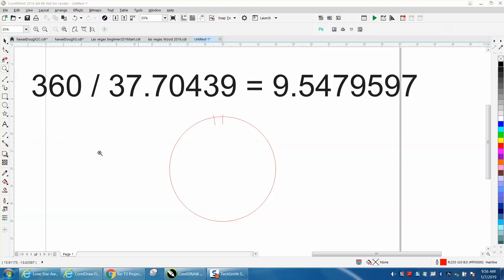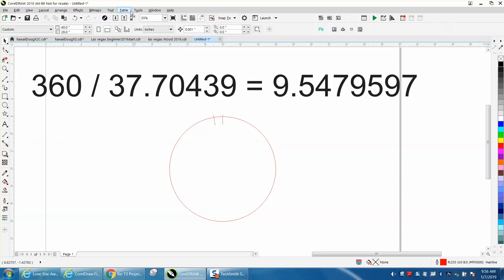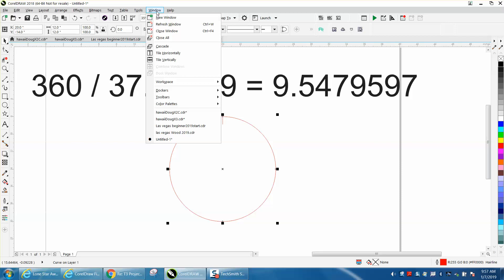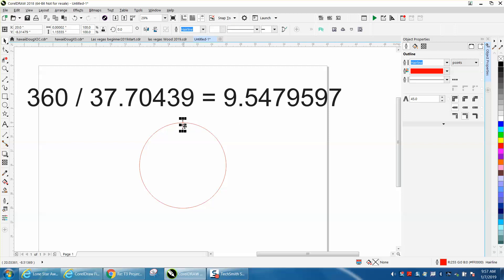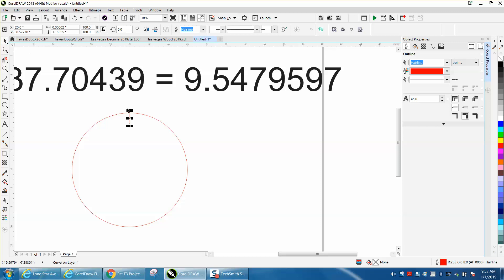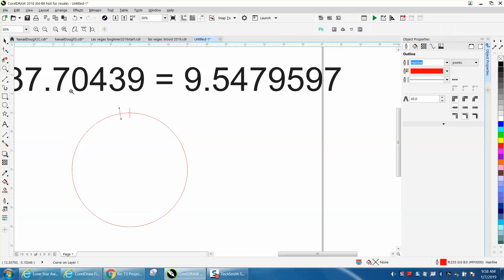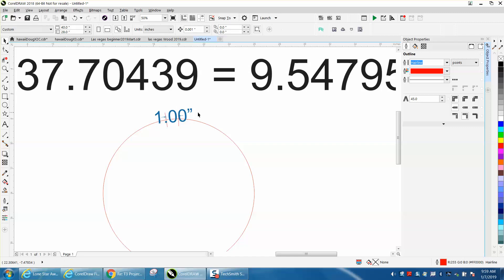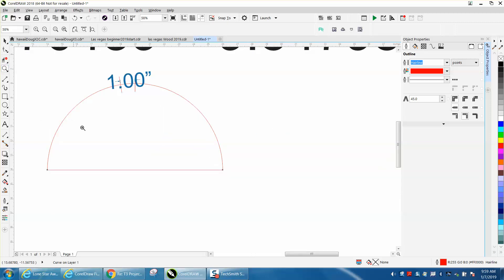Corel Draw Tips & Tricks Ruler on a circle